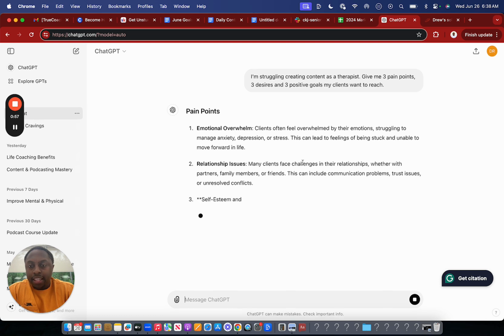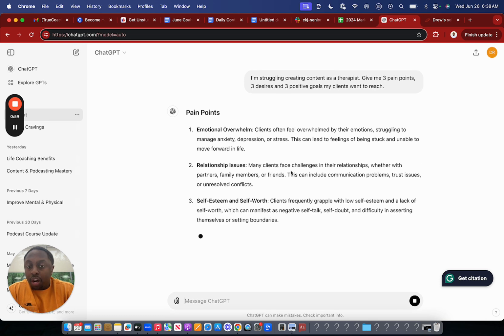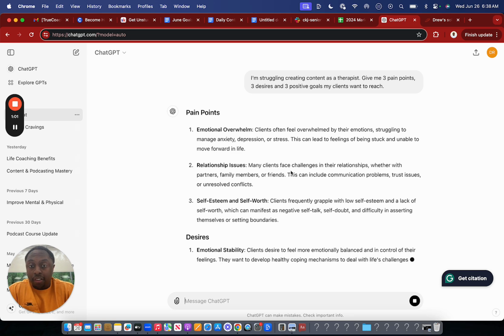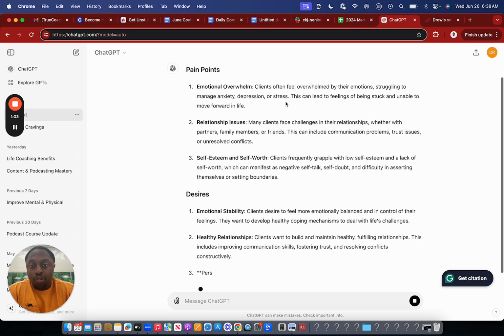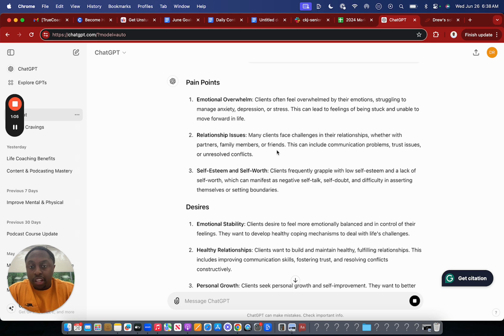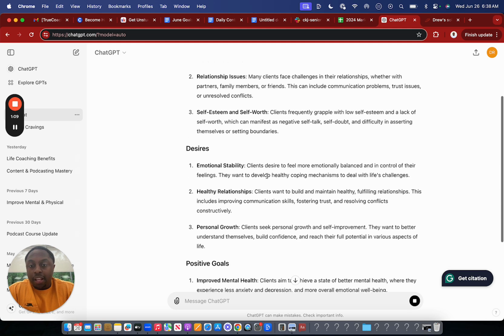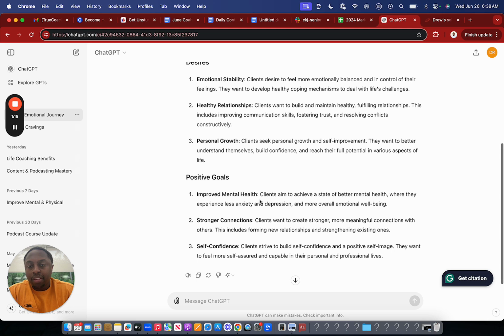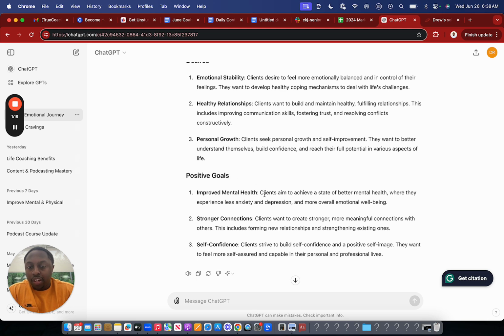How can therapist use chatgpt?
Hey there! In this video, I demonstrate how to utilize ChatGPT for content creation as a therapist.

I show how to generate prompts, pain points, desires, and positive goals for clients.

No action requested, just a helpful tutorial on leveraging ChatGPT for content ideas.